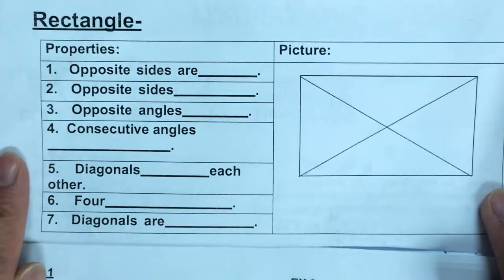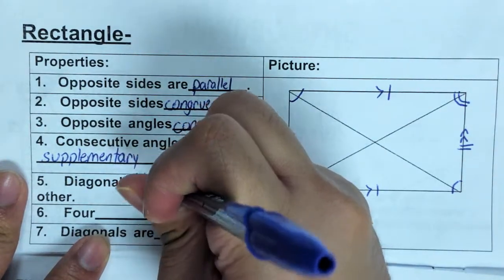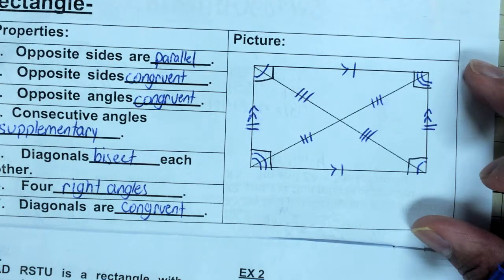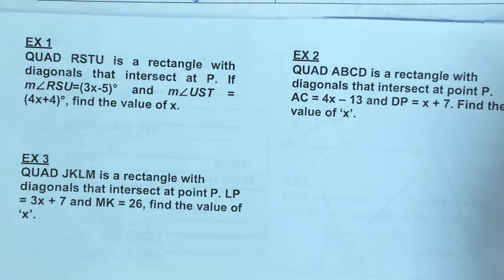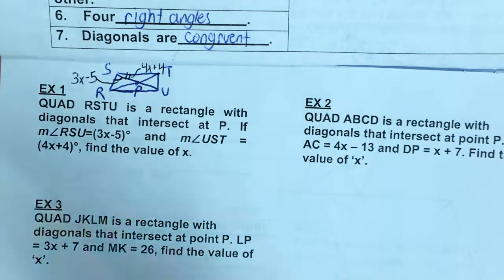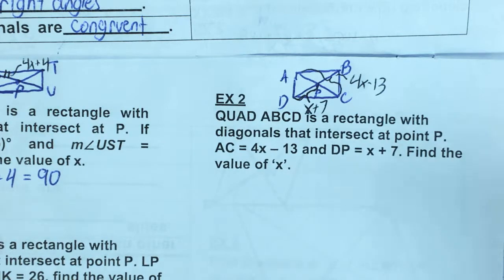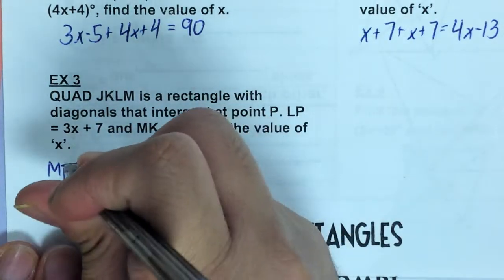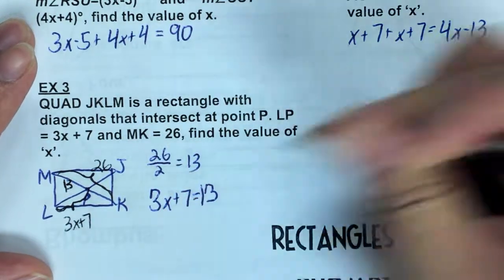Properties of Rectangles